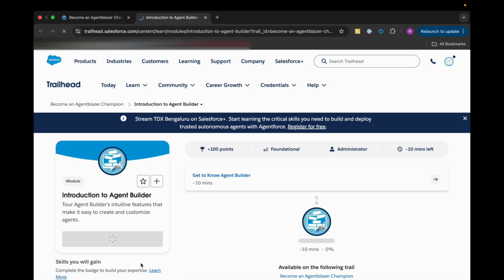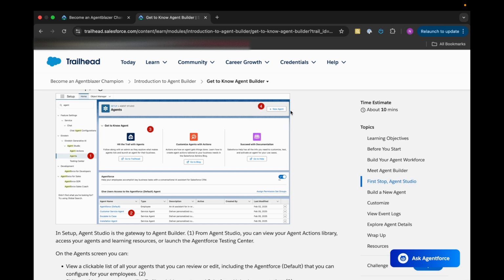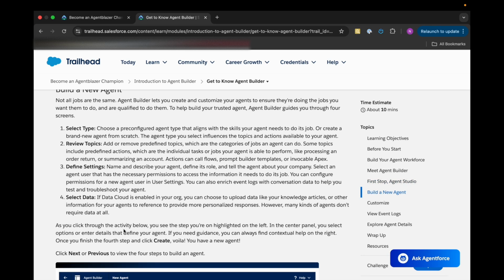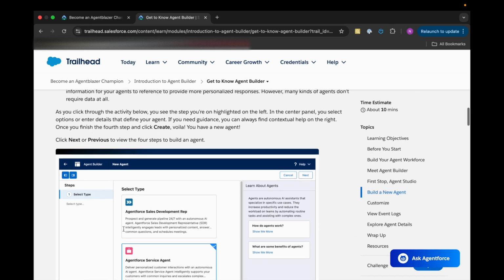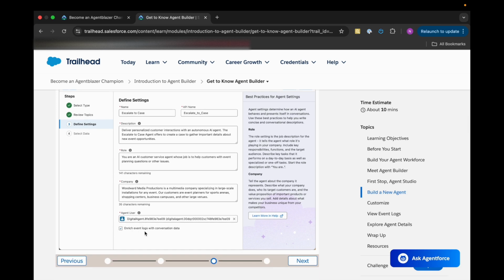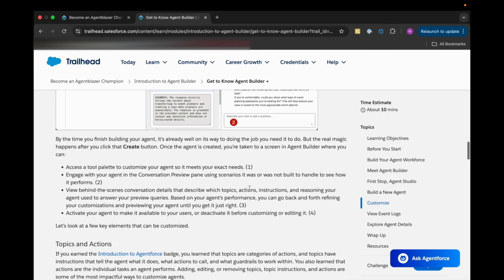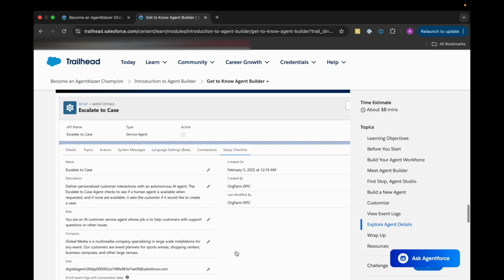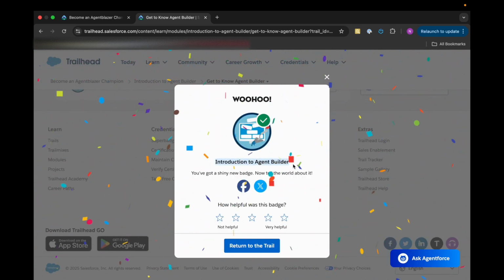Introduction to Agent Builder | Explanation of Agent Builder & Quiz 1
Tour Agent Builder's intuitive features that make it easy to create and customize agents.

0:00 Intro
0:48 Unit 1: Get to know Agent Builder
7:03 Quiz 1